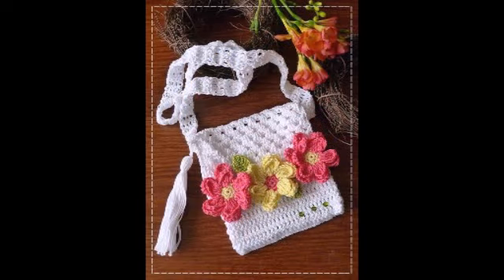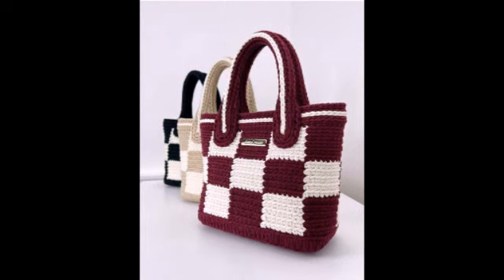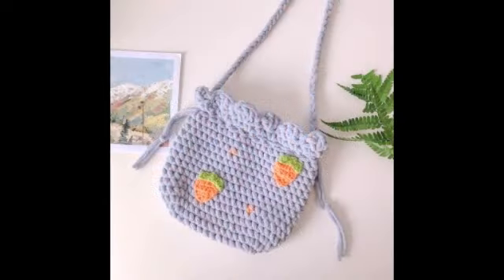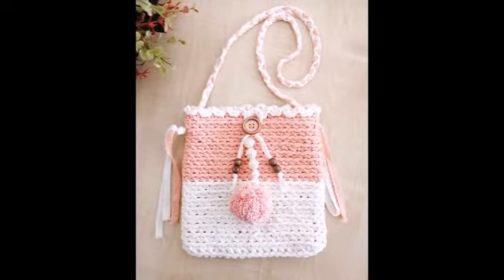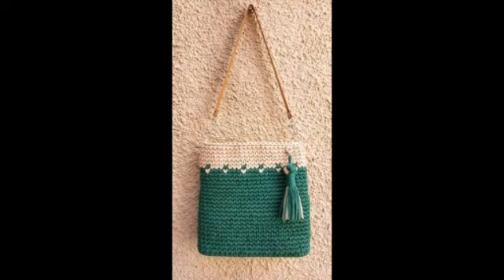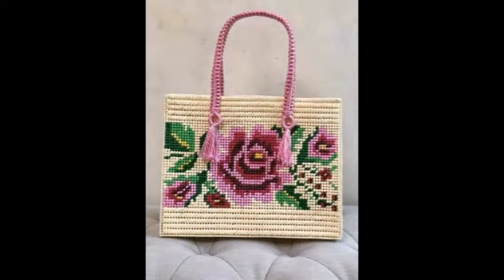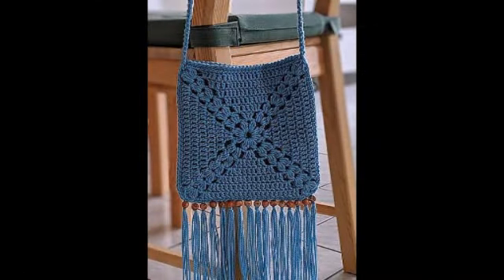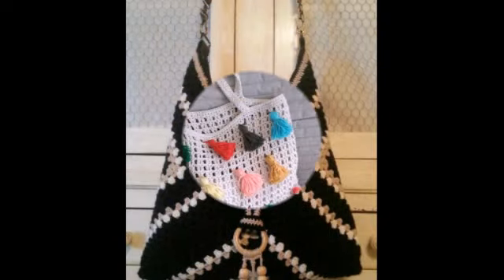Most Useable And Facncy Crochet Handbags Pattern Designs - Crochet Bag Ideas For Beginners